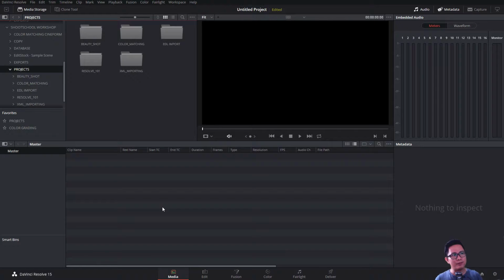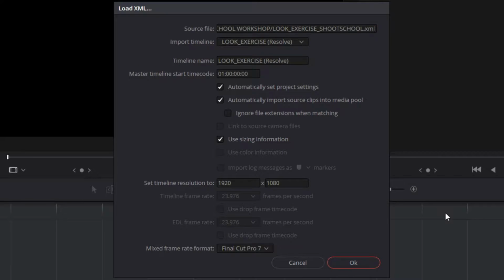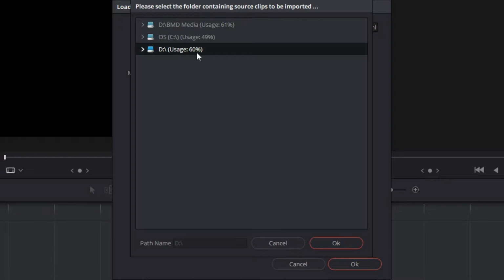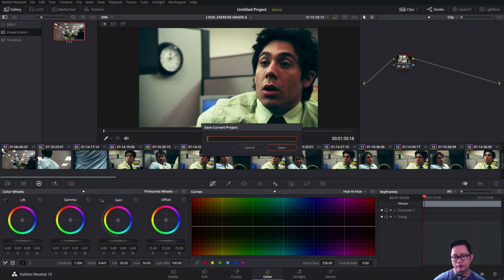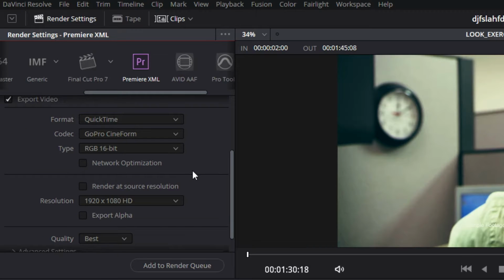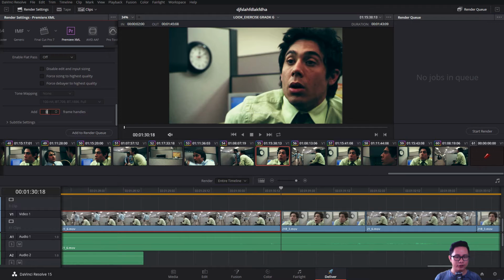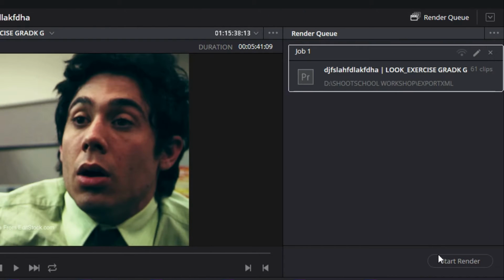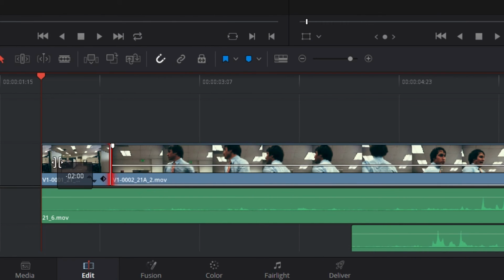Learn Grading in Davinci Resolve: Importing from Premiere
So, you edited something in Premiere but want to grade it in Davinci Resolve. What do you do? Watch my video tutorial on how to import your Adobe Premiere Timelines to Davinci Resolve and exporting from Resolve to Premiere!

NOTE: This video was supposed to be a live demo, but I can't seem to broadcast properly today, so I turned it into a video tutorial. Hope you guys learn from this! :D